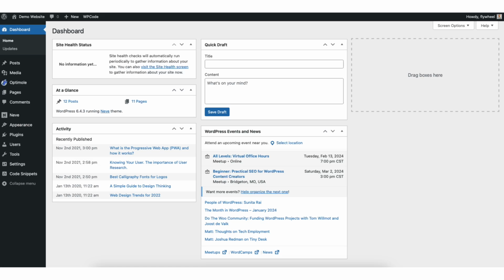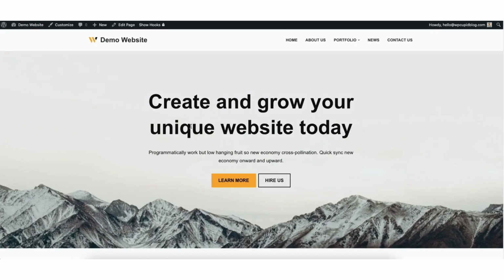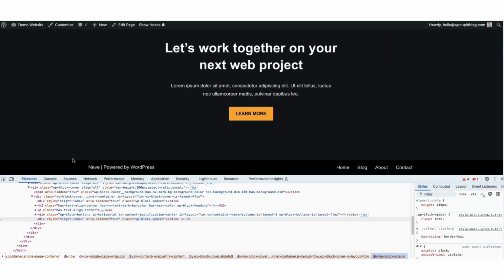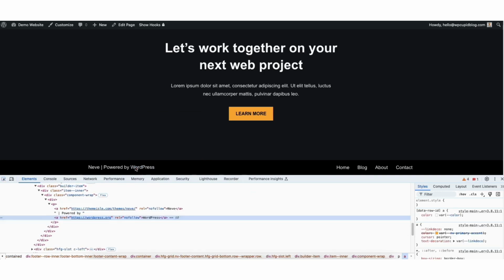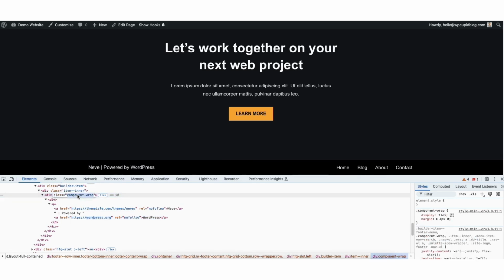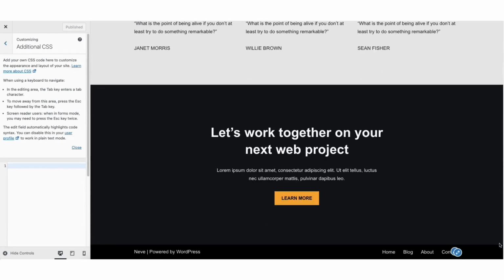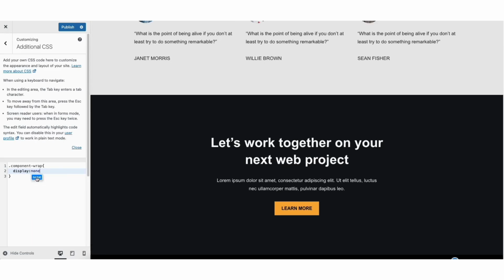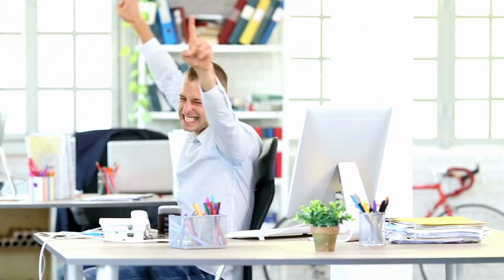How To Remove Powered By WordPress 2025 🔥 - (FAST & Easy!)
Learn how to remove powered by WordPress from footer step by step. Removing the powered by WordPress from website is a quick and easy process.

Let's get started. To start, I’m here in the WordPress dashboard. I’ll hover over my site title up at the top and click visit site. Scroll down to the bottom footer area to the powered by WordPress. Right click in an area and click Inspect. Scroll down to where you can see the Powered by in the footer. Click this Select an element icon. It’ll turn blue when you have it selected.

You want to then hover over the powered by area until you see the powered by show up. Based on your theme this can vary but you’ll see powered by. You’ll see if I hover over a little more it doesn’t show. If I hover over Neve it shows again along with when hovering over WordPress.

When you see the powered by show up click over it. Right above this paragraph tag. You’ll see div class. You’ll see a name here. This name will vary based on the theme you are using. Double click that text. Copy it. I’ll click the x here to exit out of this. Click Customize. Next, click Additional CSS. Scroll down to where you see the powered by WordPress in the footer.

Input a dot then paste in the div class for the powered by WordPress that we copied. Next, input a curly bracket like seen here. Click the spacebar to skip a space. Next, type in display and select it. Next, input a colon and type in none and select none. Input a semicolon. You’ll see the powered by WordPress in the footer of your site has now been removed.

Click the Publish button to save your changes. I’ll now bring up a view of my site and you’ll see the Powered by WordPress has successfully been removed.

That is how to remove powered by WordPress showing in the footer of your WordPress website.

Help With WordPress:
Fiverr: